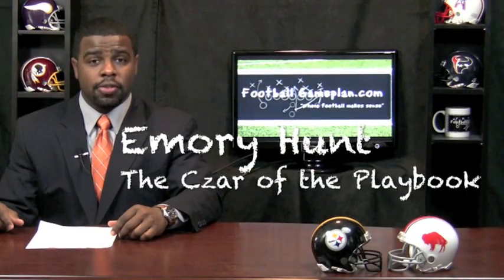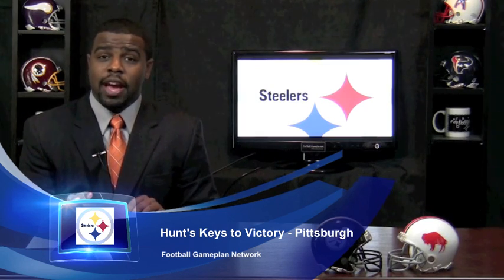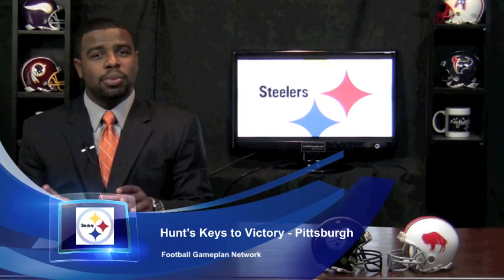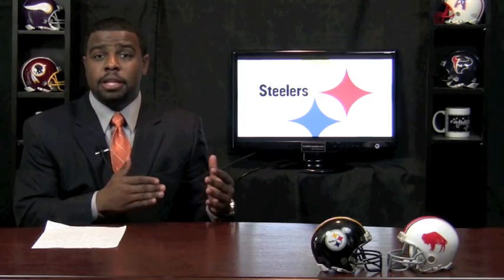Football Gameplan's 2010 NFL Week 12 Preview (Pittsburgh Steelers at Buffalo Bills)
2010 NFL Week 12 Preview

Pittsburgh Steelers at Buffalo Bills